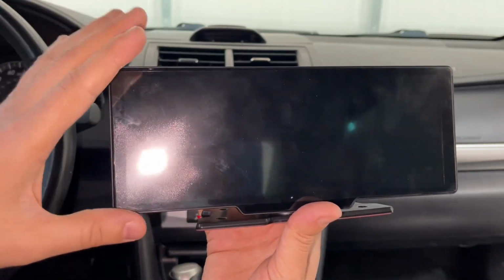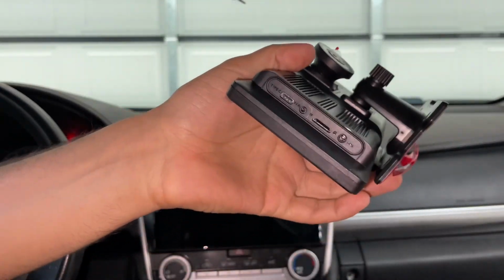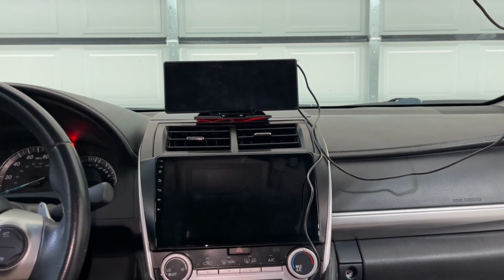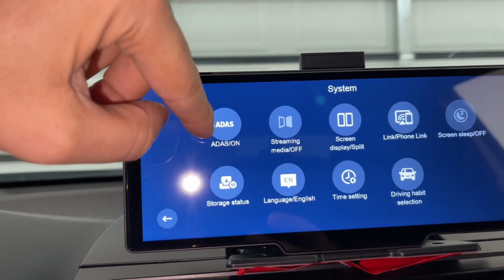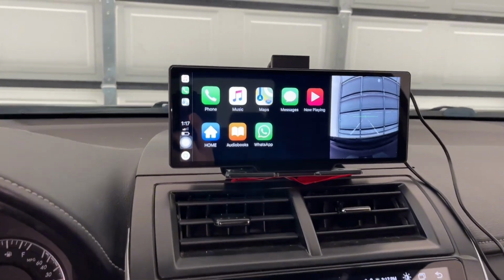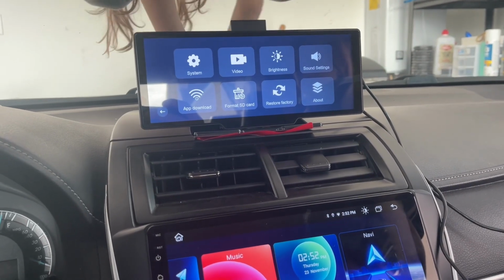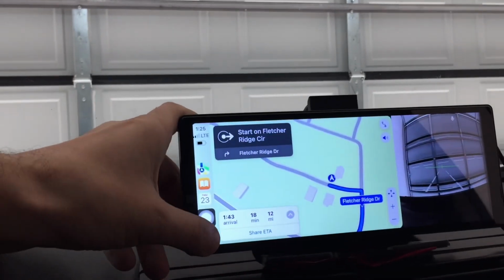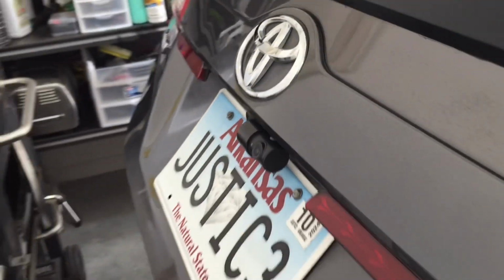Under $150, Compatible with All Car Models CarSmartBox Portable Carplay Screen Dashcam - Real 4K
Revolutionize Your Drive: Wireless CarPlay & Android Auto with Portable Dashcam Tech! Under $150

JOHNSMITH

Wireless CarPlay & Android Auto

The Portable Carplay Screen Dashcam does not require modification to the original unit in older cars, instead, it connects directly via the phone's wireless Bluetooth to display the Apple CarPlay or Android Auto interface, a real plug-and-play device.

The connected screen allows easy access to more intelligent features such as navigation information, voice calls, Siri assistant,  and music playback, making driving safer and more convenient. The Carplay Screen lets you enjoy the drive!

Real 4K Ultra HD Visual Experience

The dashcam screen uses a full-screen streaming screen to experience true 4K HD visual enjoyment. The exquisite picture quality is equivalent to shooting a movie level, capturing every wonderful detail of the winning scenery on the journey.

In addition, the screen's light-sensing function automatically adjusts the brightness of the screen according to the ambient brightness, ensuring that drivers can capture the information they want to know on the screen under any light conditions.

Dual Videos Split Screen Display

The 10.26 Inch IPS touch screen large display, not only supports reverse image but is also equipped with dual front and rear cameras. The front 4k camera with a 3840 * 2160P high-resolution display, and the rear 1080P camera pixel is 1920 * 1080P. Front and rear video can be split-screen display at the same time, double protection, guard your driving safety.

ADAS Warning Systems

ADAS (Advanced Driver Assistance Systems) warning systems to improve safety and help drivers avoid potential collisions and road hazards by utilizing sensors, cameras, and other technologies to monitor the vehicle's surroundings and alert the driver of potentially hazardous situations promptly.

Carplay-Smart-Portable-Carplay-Screen-Dashcam-ADAS
Cross-Screen Synergy Share Phones Apps

Mobile apps can seamlessly flow freely on the screen without interruption. Mobile apps can be applied on the screen at any time while driving, providing a familiar interface.

Such coordinated sharing is then no longer limited to the small screen on the mobile, and this integration simultaneously allows safer and easier access to certain mobile apps while driving.

10.26‘’ IPS Wide Angle Full Screen

10.26 inch HD touch screen, high color gamut, pure color, long life, and more do not worry about fading and screen burning problems.

Camera shooting angle with a 90 ° rotatable adjustable design, can be adjusted by manually rotating the screw, the driver can easily adjust according to their driving habits.

Map Navigation Display

The large screen makes maps and directions more prominent and easier to read, helping drivers glance at navigation information quickly and comfortably without straining their eyes or taking their attention off the road for long periods of time.

Map Navigation provides a powerful and user-friendly navigation experience, helping drivers to make road information more accessible on the road and subsequently make informed decisions to ensure safe driving.

Support Multimedia Player

This multimedia player built-in speaker, and when you play music the big screen can not only display the music interface while sharing the shared mobile music app account.  supports a variety of music apps online, and follows the music together to start a relaxing driving journey!

Support FM Frequency

Tune the car radio frequency to the local radio channel, and make sure the car and car frequency is the same to play music with the phone. Stable FM transmission and different sound effect options give different listening pleasures in the car.

Siri Voice Control Anytime Call

The touch screen will show the call interface when the voice control dials out, and of course, it can also realize the answer call. All call logs are automatically synced to your contacts on mobile, so you can easily and safely turn on the necessary calls while driving.